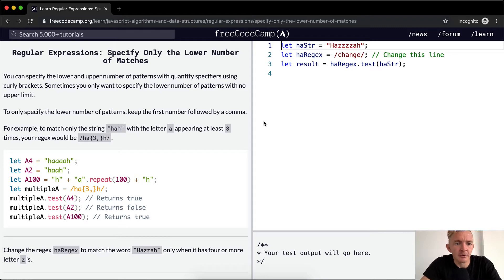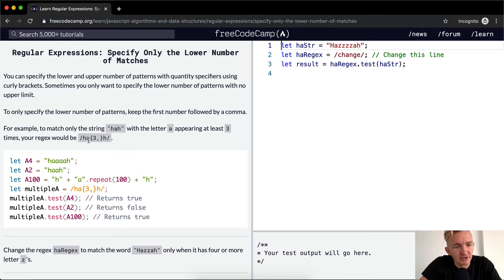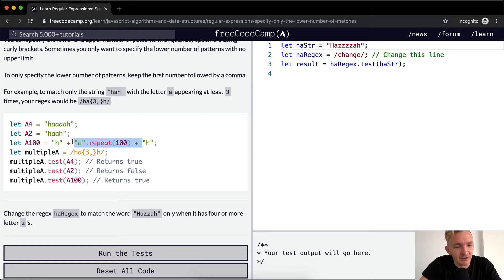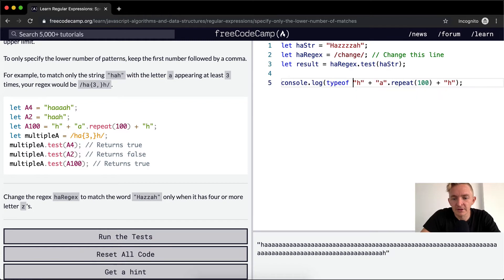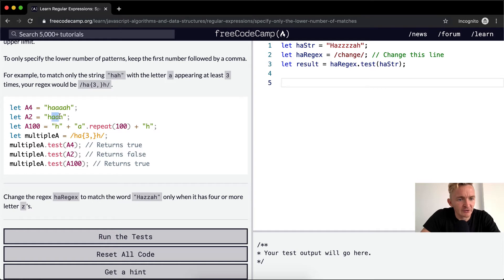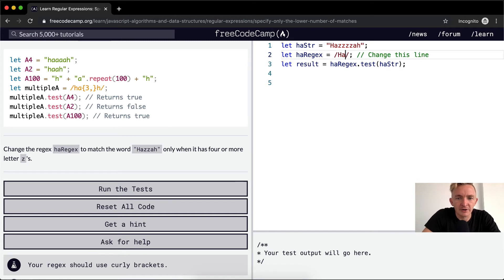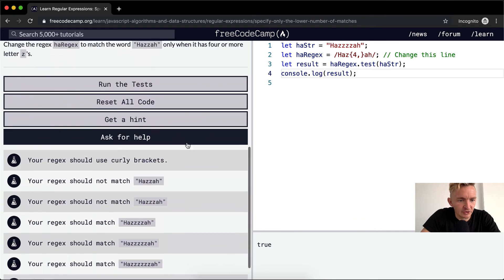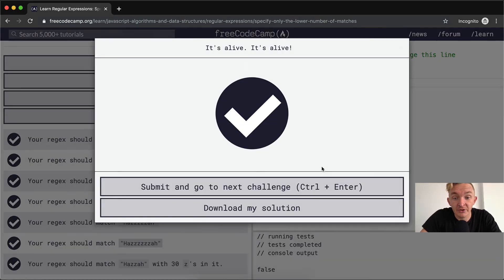Regular Expressions - Specify Only the Lower Number of Matches - Free Code Camp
In this regular expressions tutorial we specify only the lower number of matches. We're using regular expressions in conjunction with JavaScript methods. This makes up part of the Free Code Camp curriculum. Enjoy!